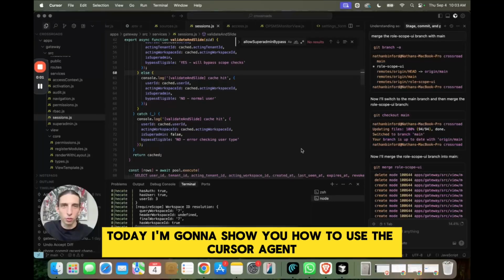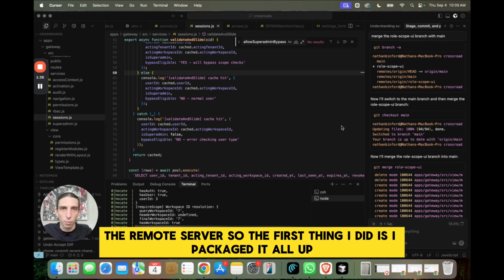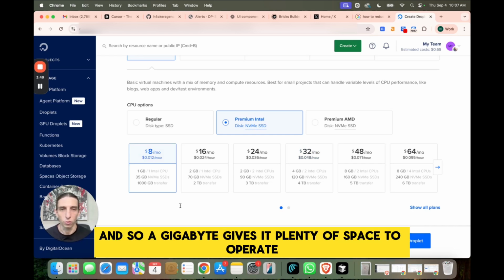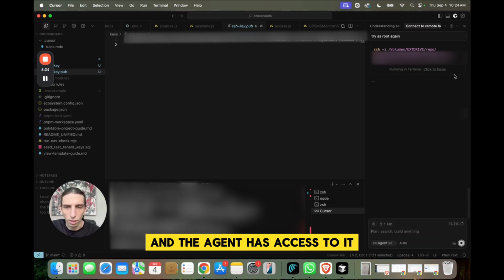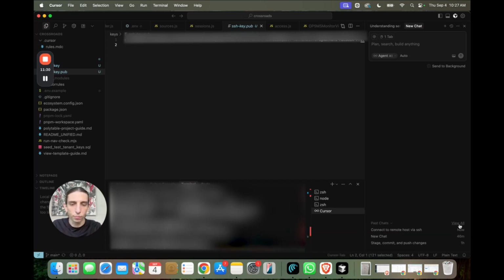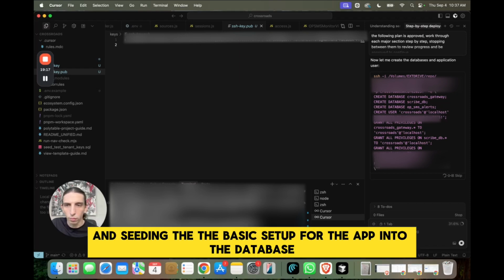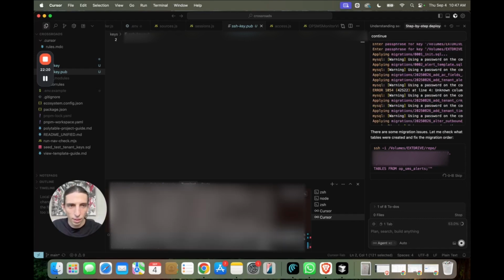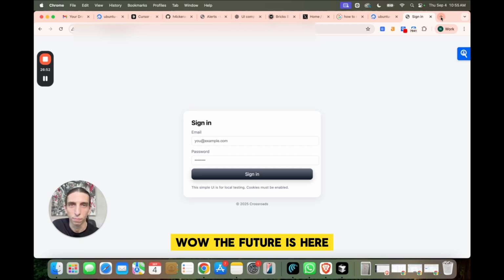Watch Cursor Agent Deploy My App In Minutes!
Did you know that Cursor's coding agent can also help you deploy apps, manage your filesystem, and live a better life? Embrace the agentic future!

In this video I walk you through using Cursor's coding assistant agent to deploy my node.js app to a DigitalOcean droplet.

The ability to use an agent to assist with technical tasks like server maintenance has the potential to drastically lower the technical barrier of entry of digital entrepreneurialism.